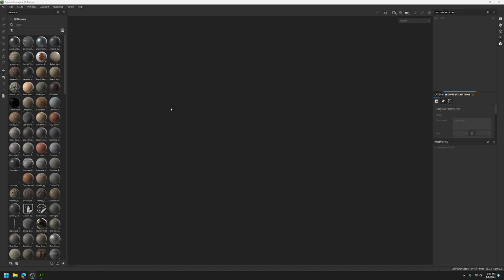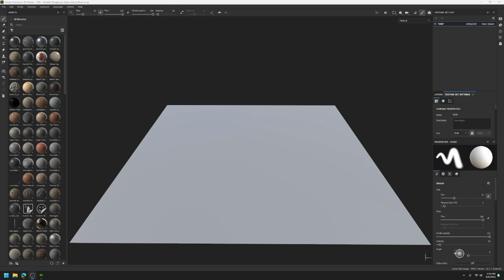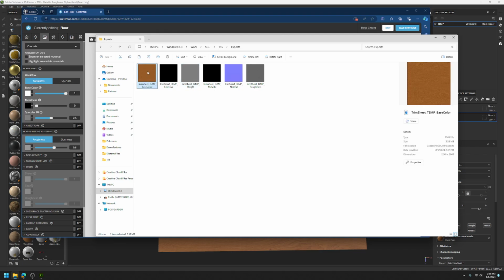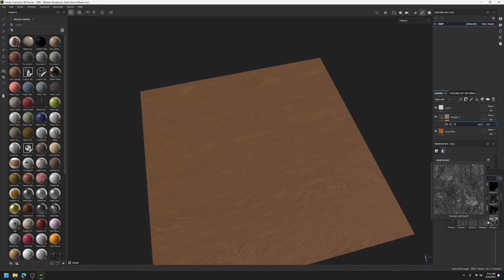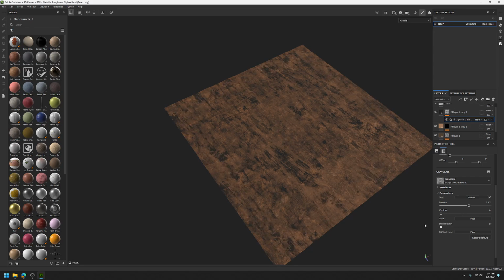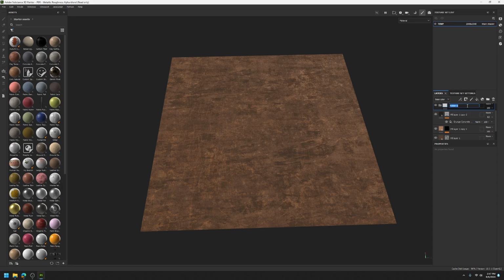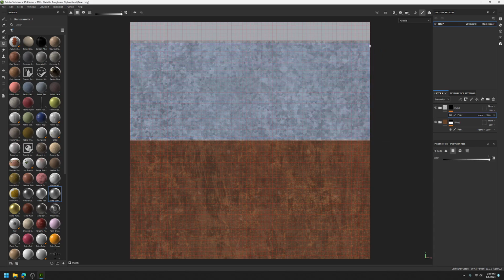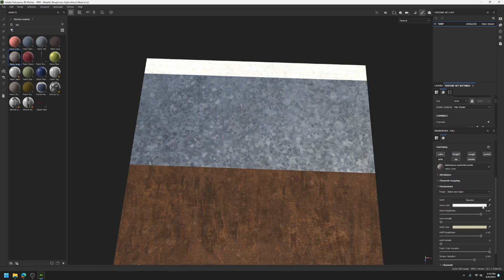SGD 116: Creating Tileable Textures with Substance Painter